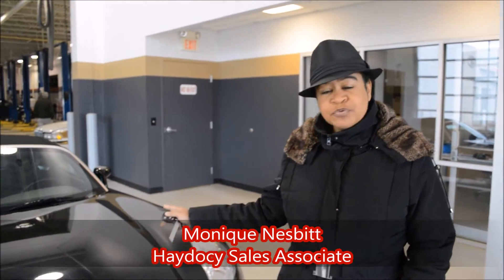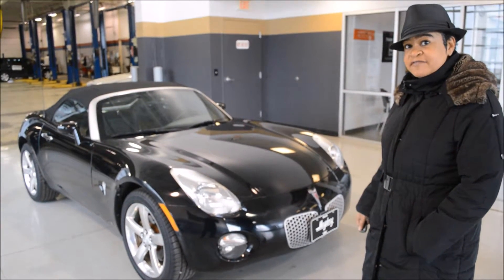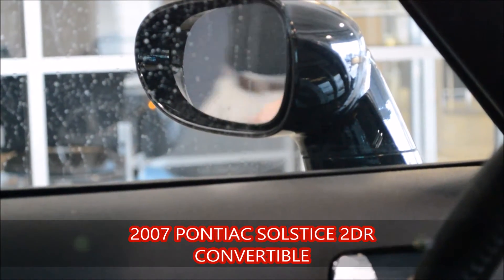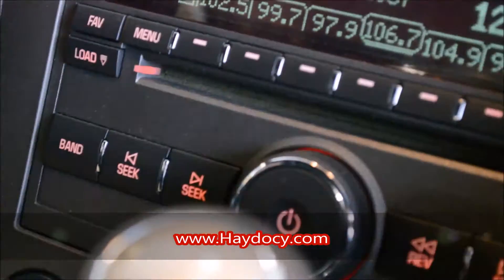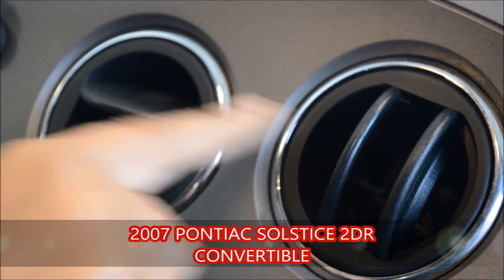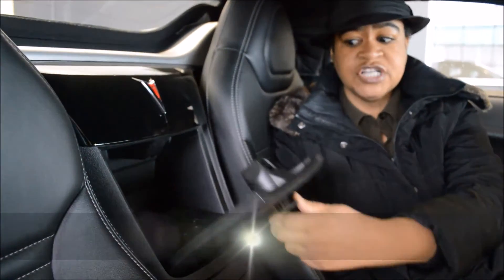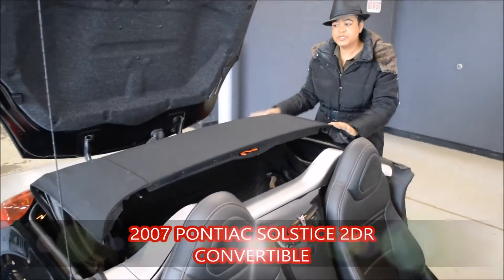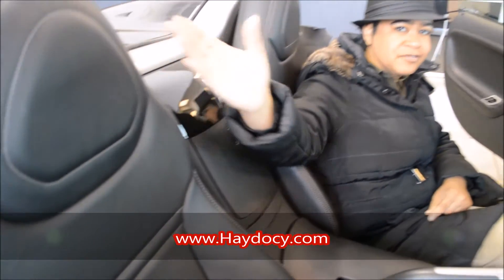2007 PONTIAC SOLSTICE 2DR COLUMBUS OHIO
2007 PONTIAC SOLSTICE 2DR HAYDOCY AUTOMOTIVE 3895 W BROAD ST COLUMBUS OHIO 43228